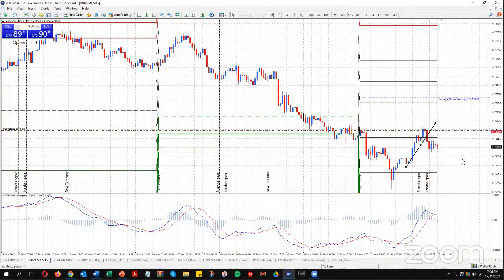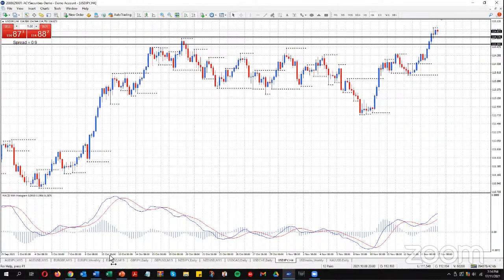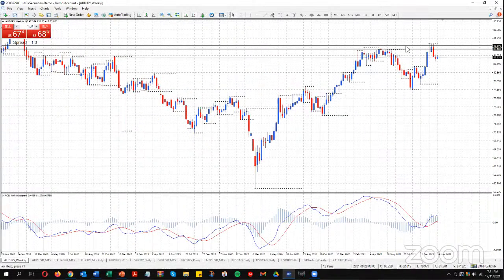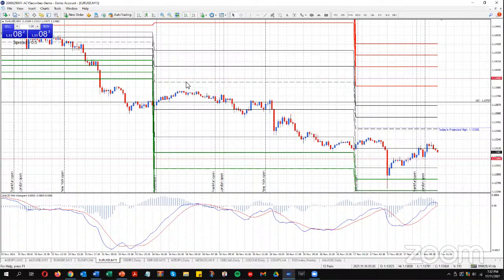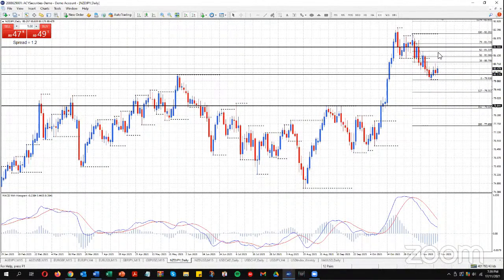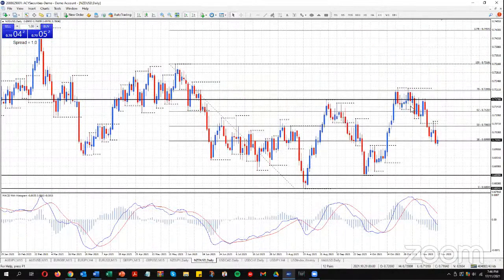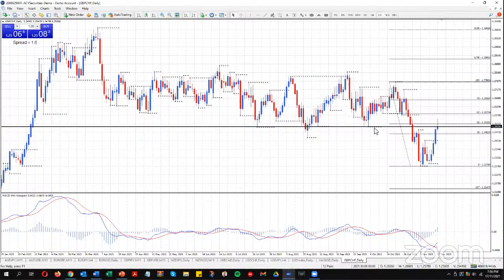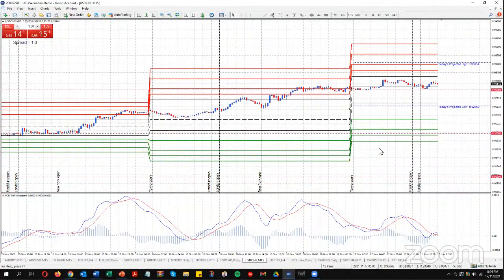Forex Trading - Live Market Analysis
Foreign exchange and derivatives trading carry a high level of risk. Before you decide to trade foreign exchange or CFDs, we encourage you to consider your investment objectives, your risk tolerance and trading experience.

ACY Securities Pty Ltd (‘ACY AU’) is regulated by the Australian Securities and Investments Commission (ASIC AFSL:403863). Registered address: ACY Tower, Level 18, 799 Pacific Hwy, Chatswood NSW 2067. AFSL authorised us to provide financial services to Australian Residents or Businesses.

ACY Capital Australia Limited ('ACY LTD') , ACY LTD is incorporated in Vanuatu, company number 012868, and is regulated by the Vanuatu Financial Services Commission (VFSC). Registered address: Govant Building, 1276 Port-Vila, Vanuatu.

ACY AU and ACY LTD provides general advice that does not consider your objectives, financial situation or needs. With Forex, CFDs and over-the-counter products, you have a risk of losing more than your initial investment and you must consider if these instruments are suitable for your circumstances.